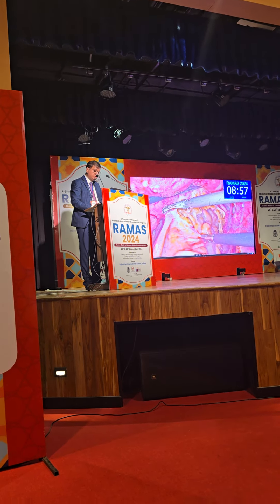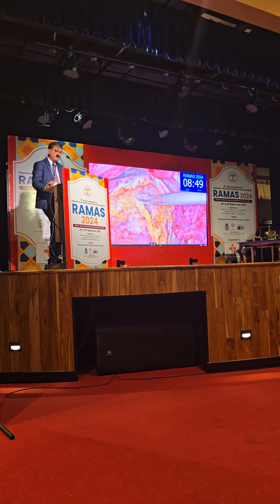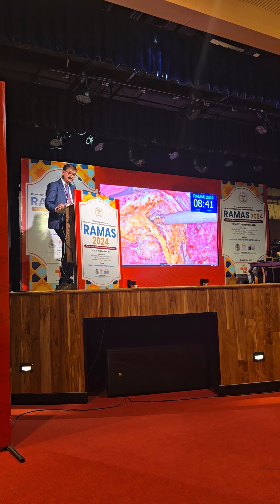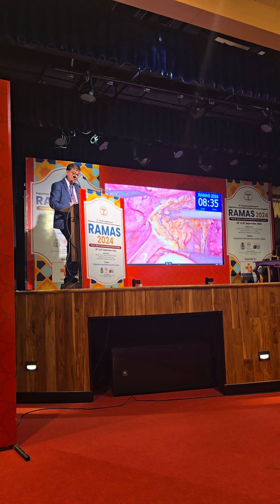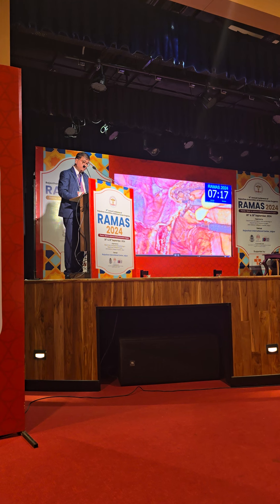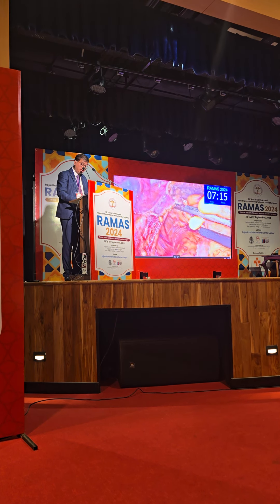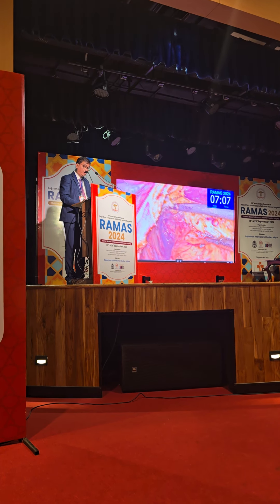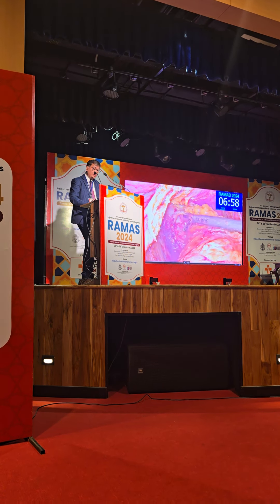28 September 2024